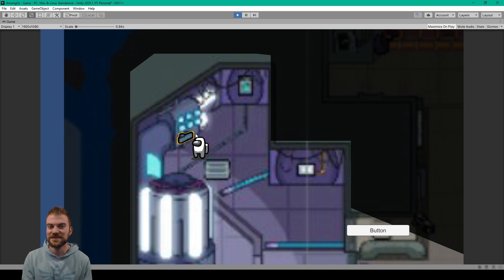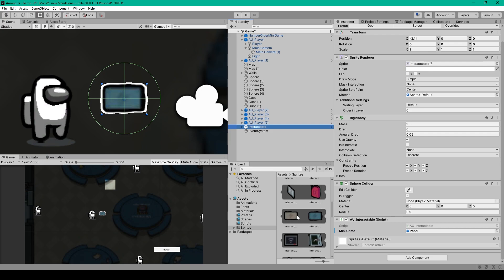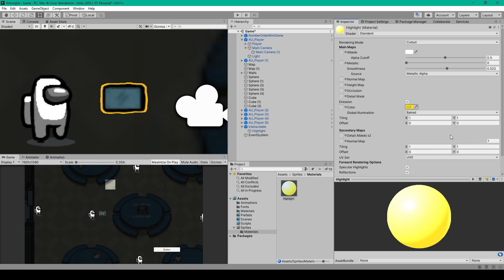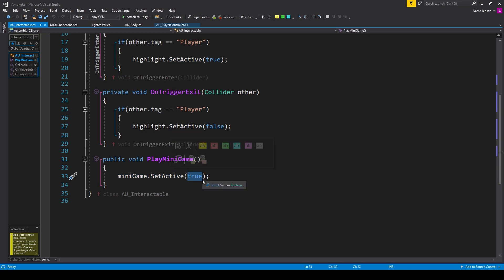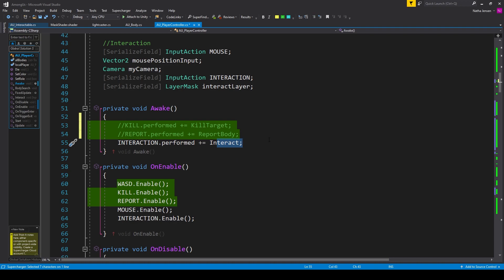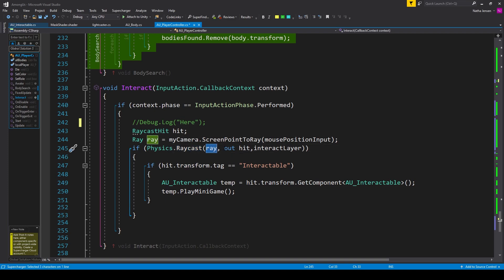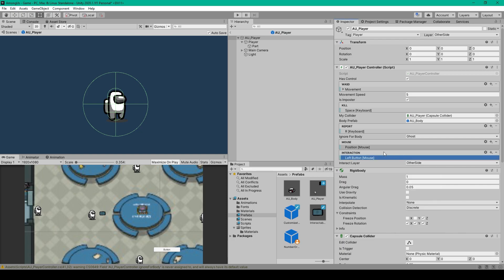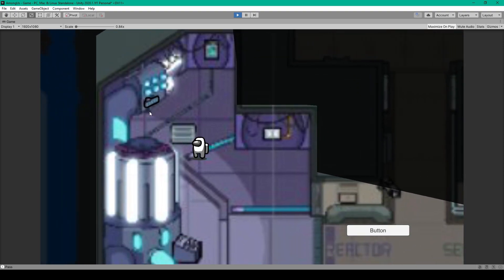Among Us in Unity - Interactable Objects (Lesson 10)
For this lesson on how to create the basics of Among Us, I will show you how to create an interactable object that can be used to open up the different mini-games. This will allow the player to complete the mini-games which are their tasks.

To create these objects we will need to start with a 2D sprite object. This object will need to have a rigidbody and collider component. The collider object will need to set to is trigger and then this object will need to have a new C# script. This prefab will also need a child sprite object that will be used to highlight this object.

The C# script on this object will enable and disable the highlight object when the player enters and exits the trigger zone on this interactable object. This script will also have a public function that will enable a game object which will be the mini-game.

We then need to continue the interaction between the player and the interactable object by adding some code to our player controller script. We will first need to read in the mouse's position and with the mouse position, we will do a raycast when the player clicks the left mouse button. If the raycast hits the interactable object we will call the public function that enables the mini-game task.